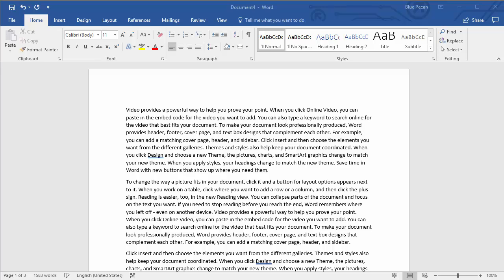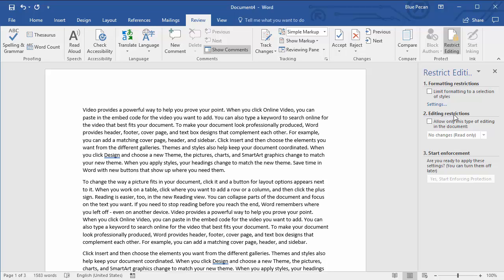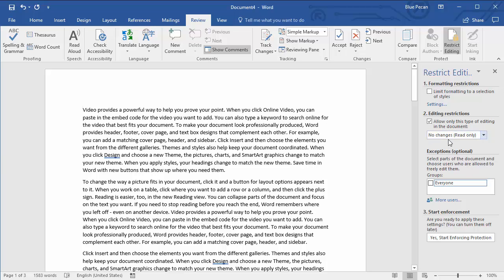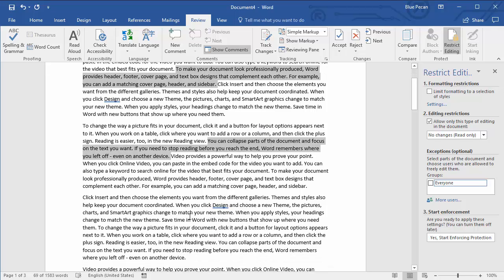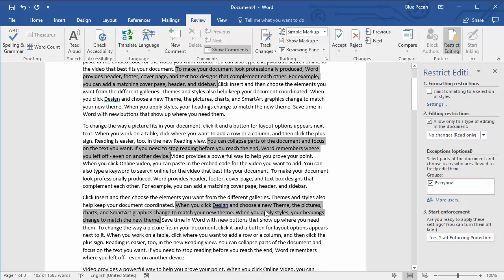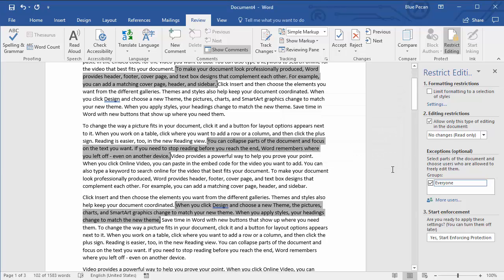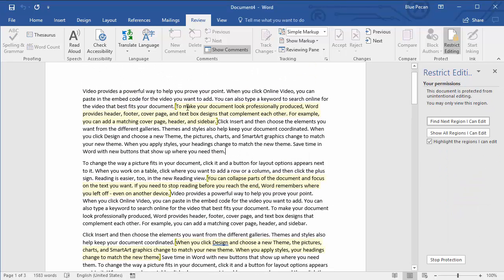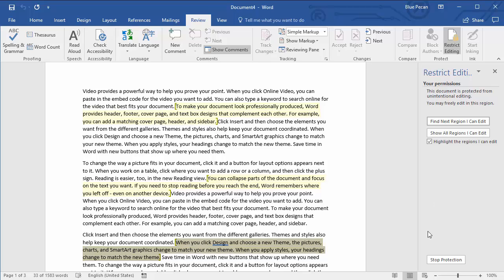Restrict Editing to Specific Parts and Lock Parts of a Microsoft Word Document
This video demonstrates how to set up a Microsoft Word document so that specific sentences and paragraphs remain editable once the document has be protected or locked down for editing.